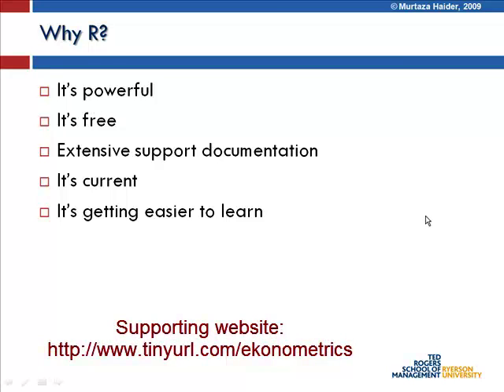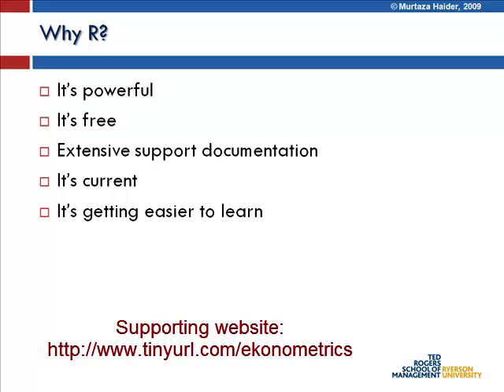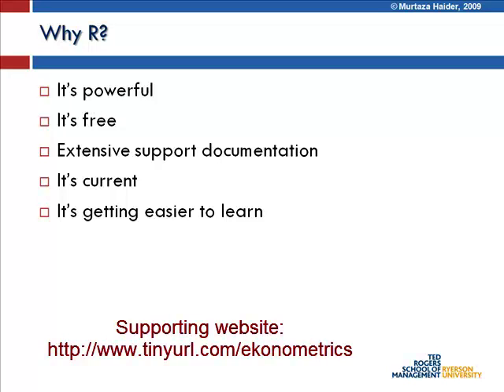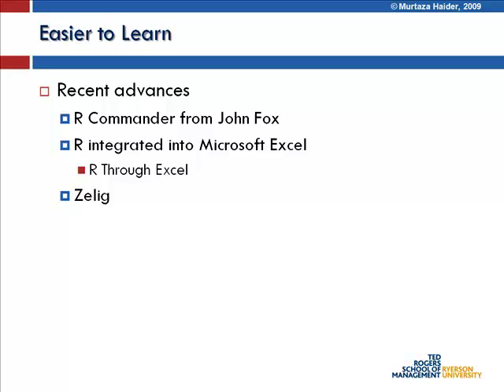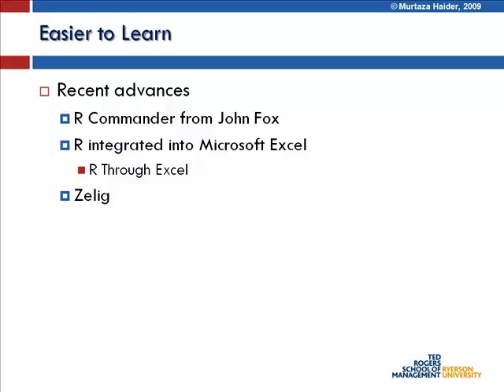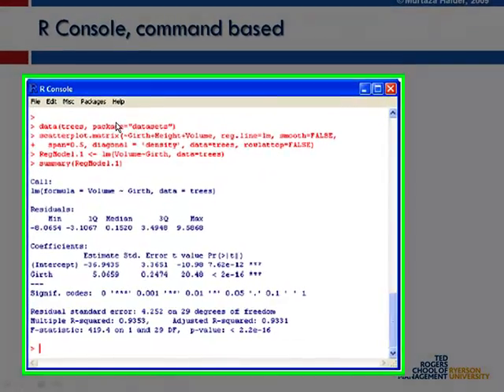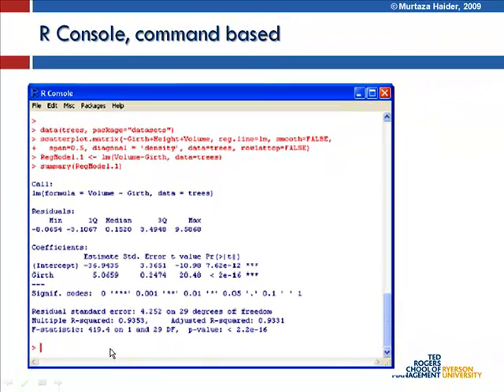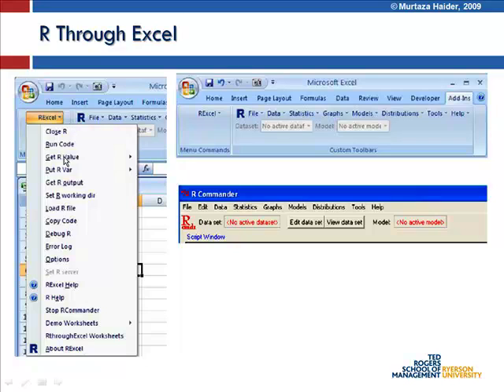Introducing R and R Commander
This video explains the reasons behind choosing R as the preferred platform to perform statistical analysis. The following videos would explain how to download R.